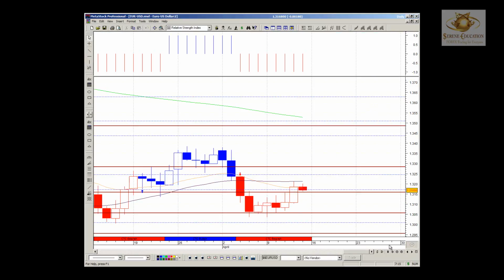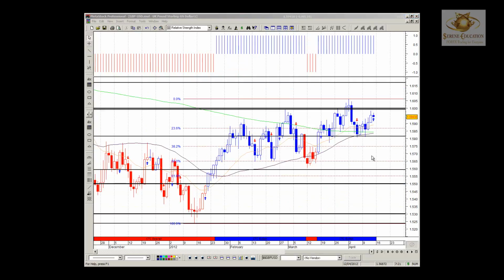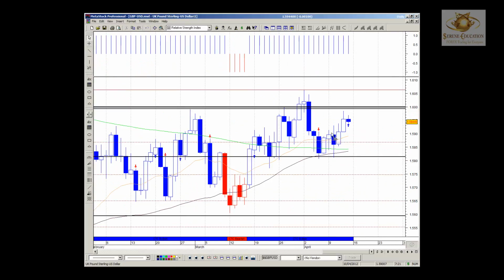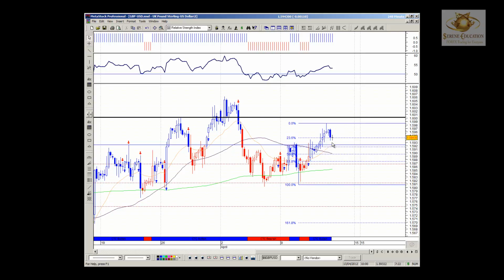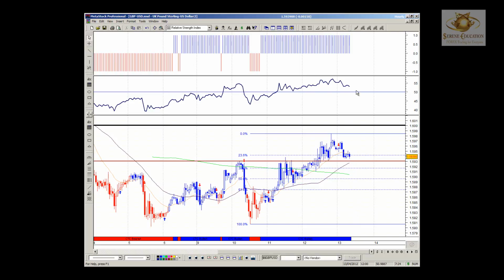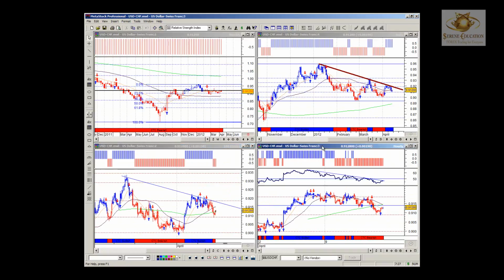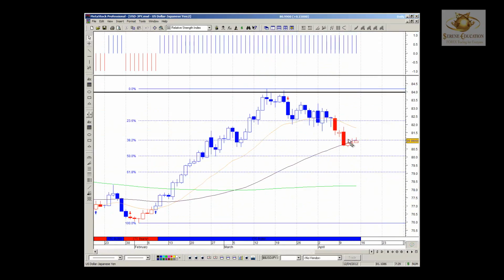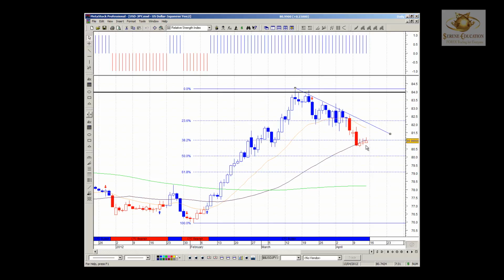Forex Video analysis 13th April 2012